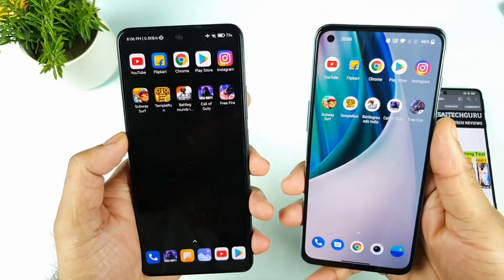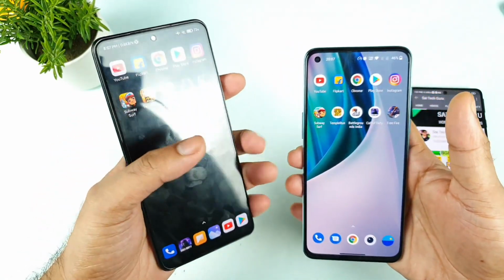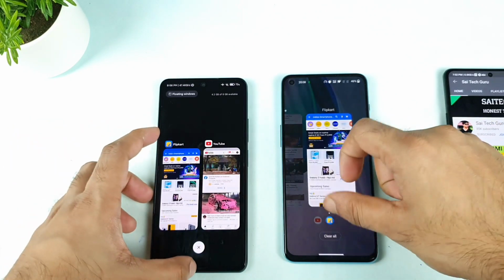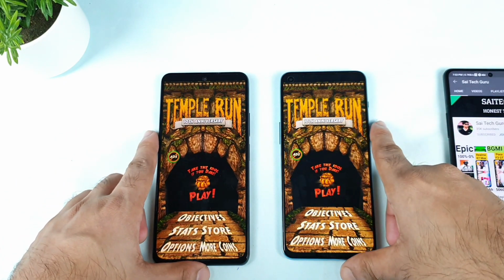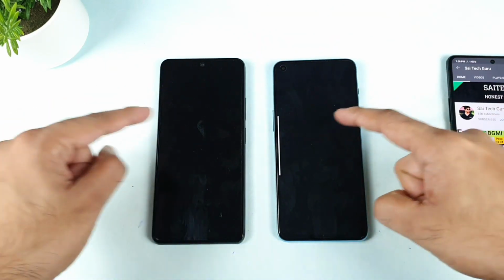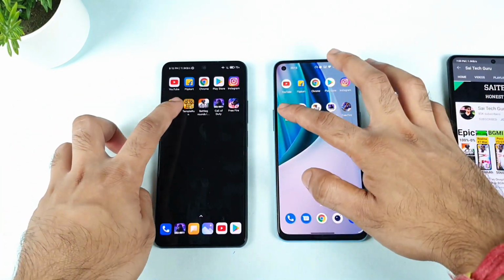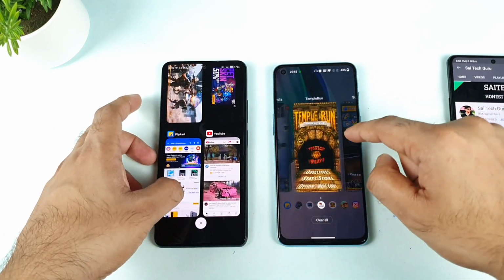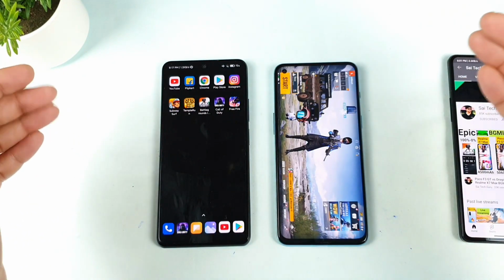Mi 11x vs Oneplus Nord 2 speedtest,ram management After Software updates 🔥🔥🔥